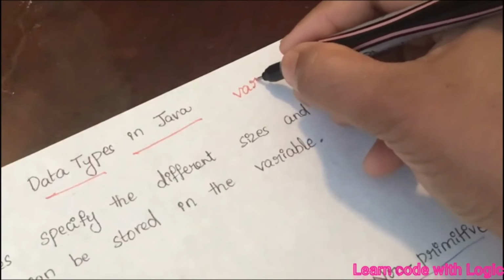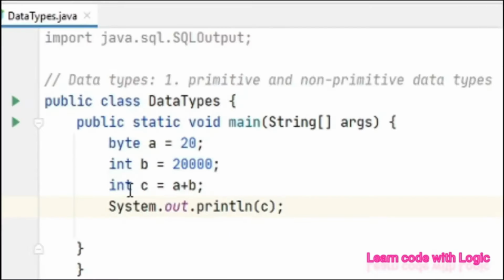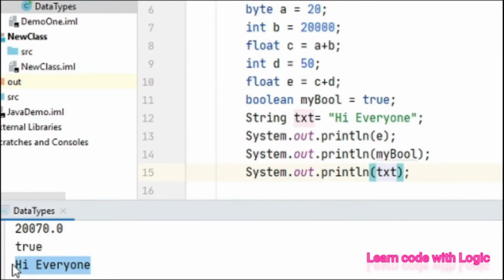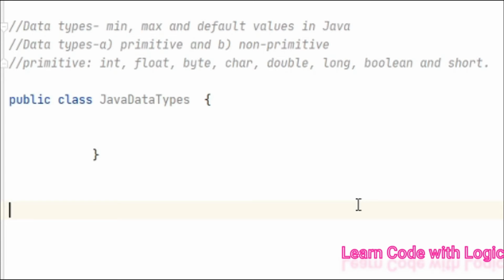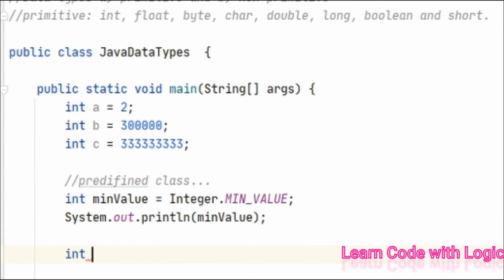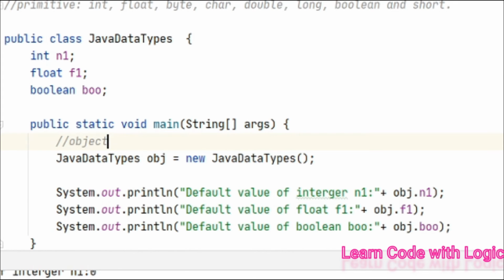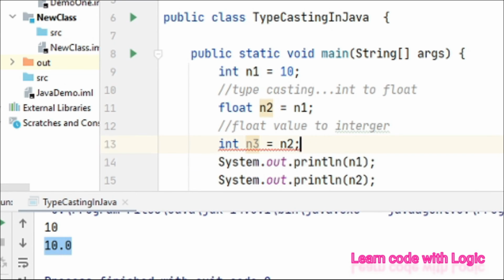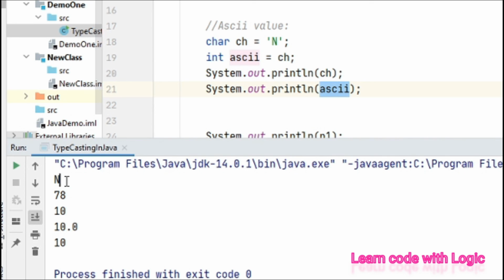Data Types in JAVA || Default/Range and scope of each Data types || Type casting examples in JAVA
How to see min and max values of primitive data types || More examples for Type casting java.

Java Type Casting || widening and narrowing in java || Concert Char to number (ASCII value) in JAVA
In this video covers how to convert data types in Java and hands on coding expamples..

Default value of data types in java || Primitive data types: The primitive data types include boolean, char, byte, short, int, long, float and double and its range

Types of Variables in JAVA || Variables in Java|| Instance, Local and Static variables in JAVA || OOPS concepts in JAVA || Learn Java basics